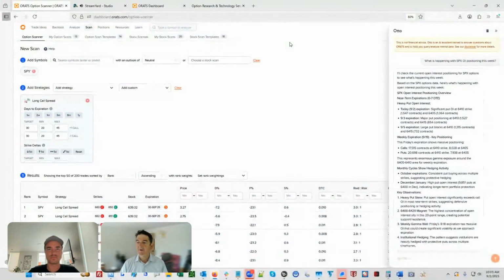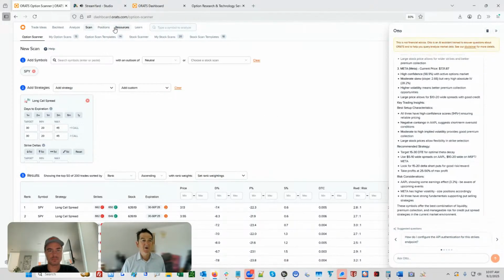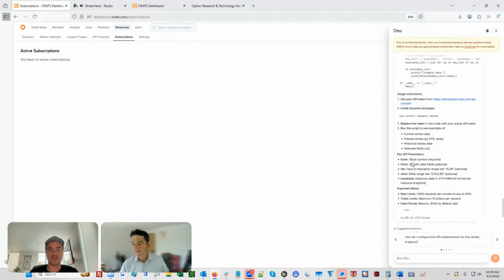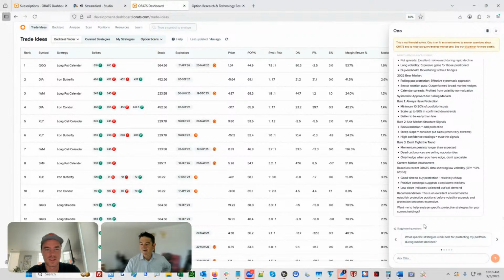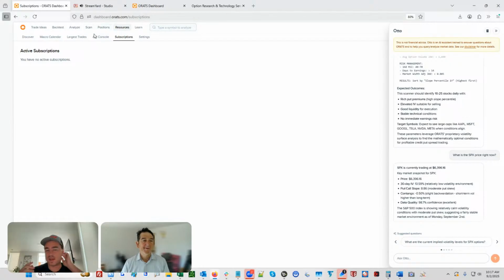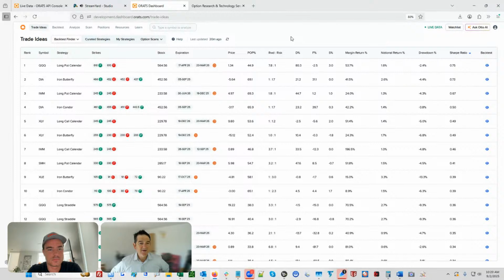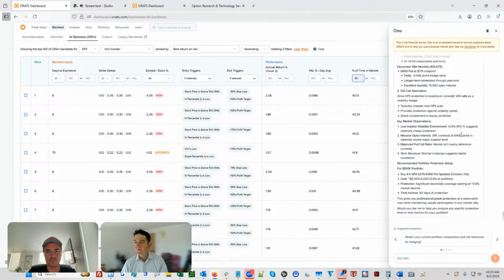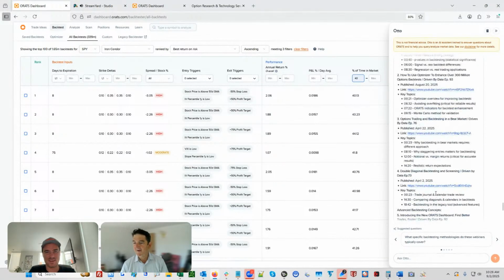How to use AI Otto in ORATS to help your options trading | Driven By Data Ep. 95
In this episode, Matt and Tyler demonstrate how to use Otto, ORATS’ built-in AI assistant, to accelerate your options trading research. From querying proprietary indicators and writing API code to analyzing live data and refining trades, Otto connects directly to the ORATS database and tools to offer real-time support for strategy development and execution.

Whether you're writing Python to access endpoints, asking for help with trade selection, or simply trying to understand complex volatility concepts, Otto makes ORATS more powerful and easier to use than ever.

Be sure to read the OCC’s Characteristics and Risks of Standardized Options to learn more about options trading.